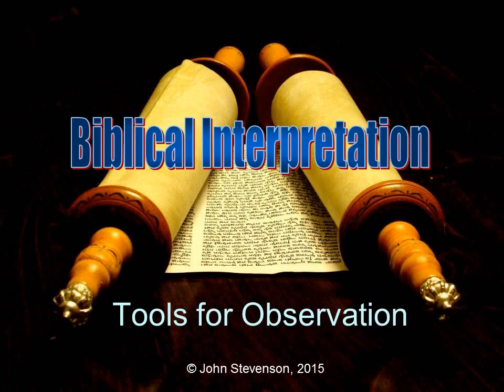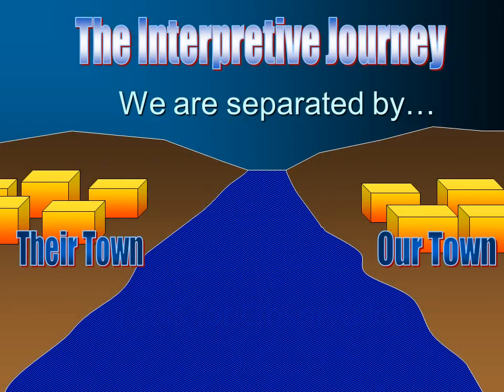4 Biblical Interpretation Tools for Observation